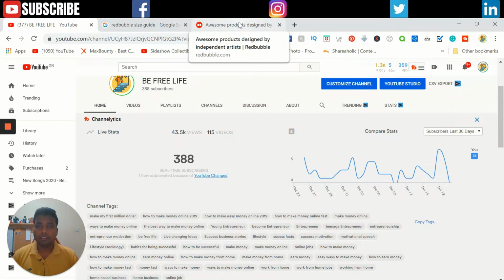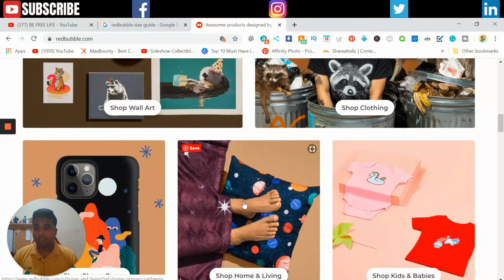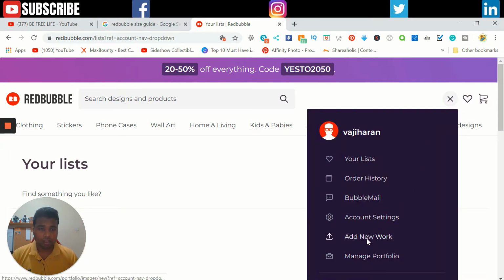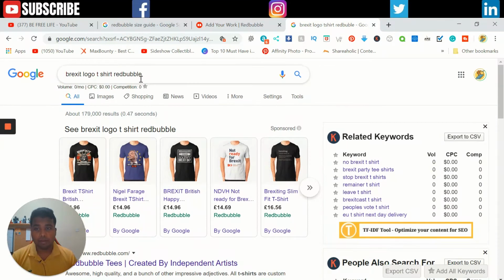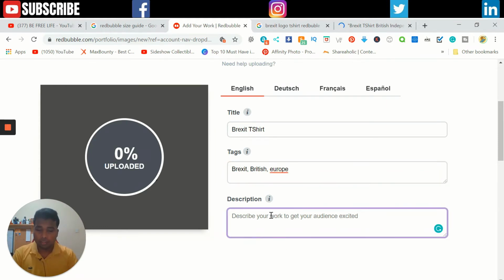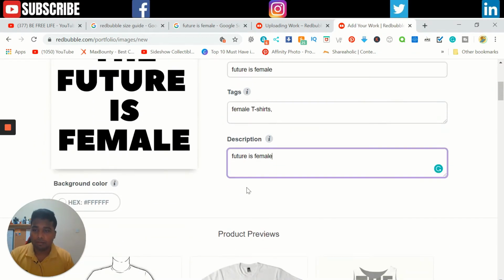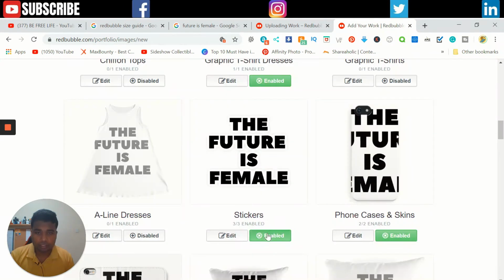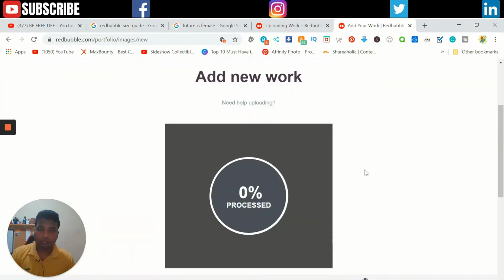Starting Redbubble From Scratch For First Time | Redbubble Tutotrials 2020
Selling design through redbubble is the best passive income methods to make money online in 2020.

We are trying to upload one video per day. Also, when I reach 1000 subscribers, I do the money giveaway.

Sign Up For Free Qmee Account earn $10 or more every day

➥➥➥ FOLLOW ME ➥➥➥

➥➥➥ My Websites ➥➥➥